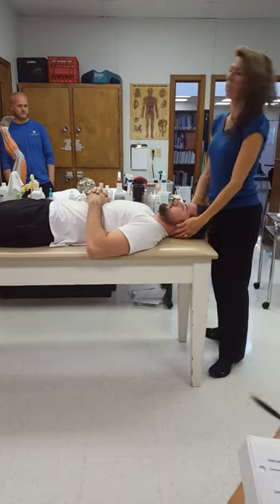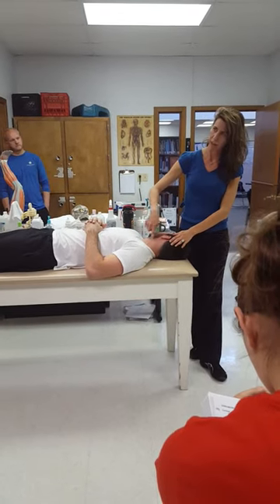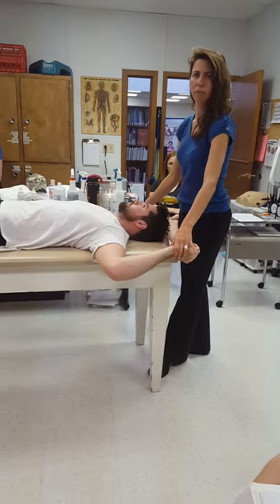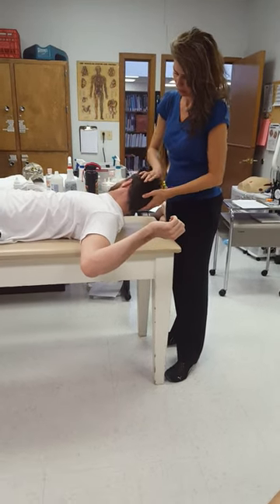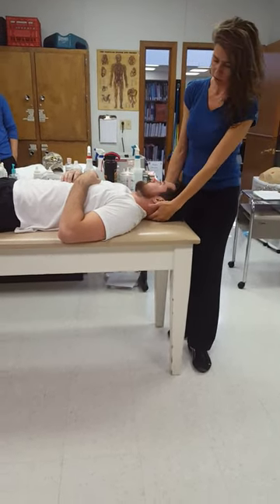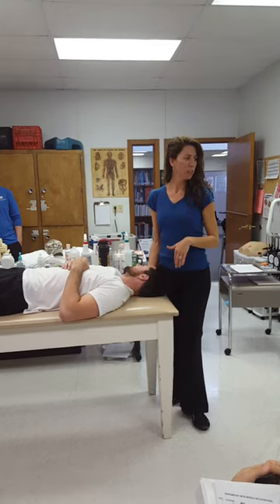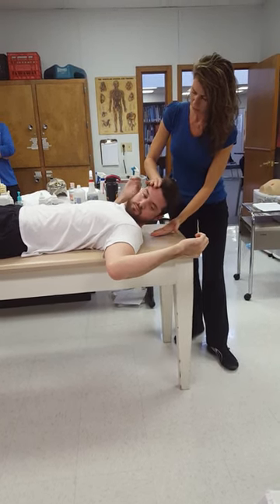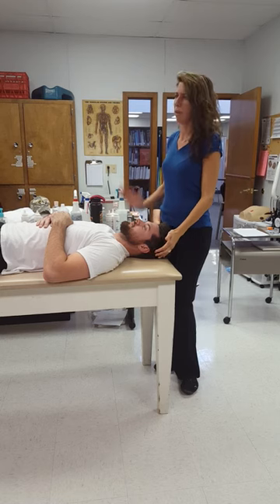MMT Manual muscle test Sternocleidomastoid Dr. Bryan - Physical Therapist